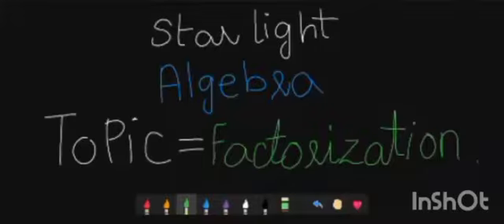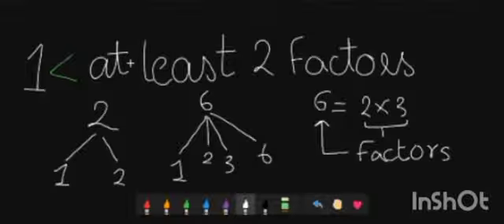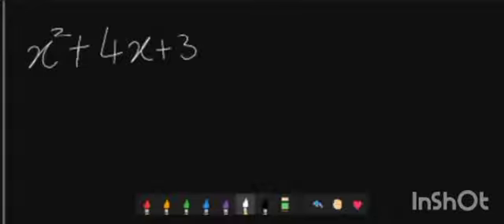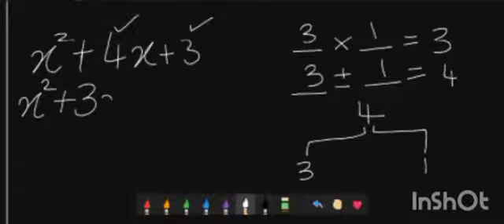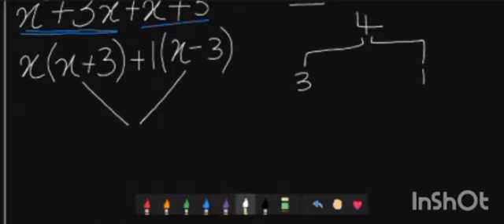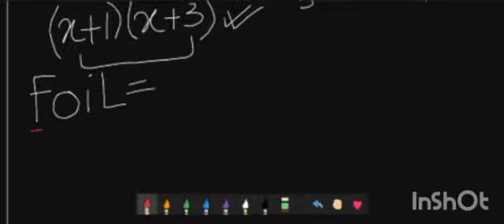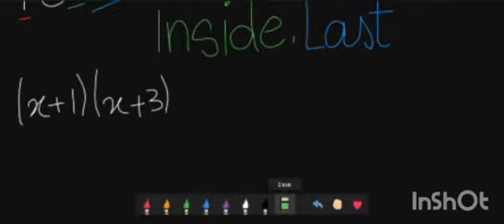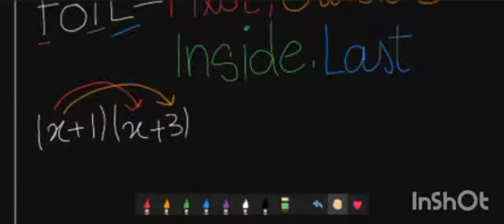Understanding The Topic Of Factorization In Algebra Part 1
Welcome to our algebra series! In this video, we break down the concept of factorization in a super simple and engaging way. Whether you're just starting out or need a quick refresher, this lesson will help you understand why factorization matters and how it works in solving algebraic expressions.
Common methods of factorization (e.g. taking common factors)